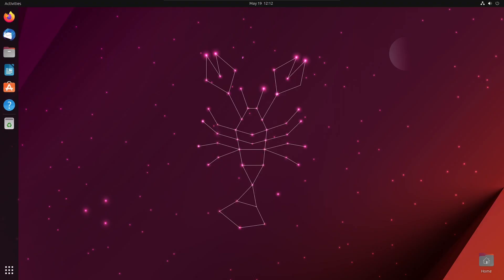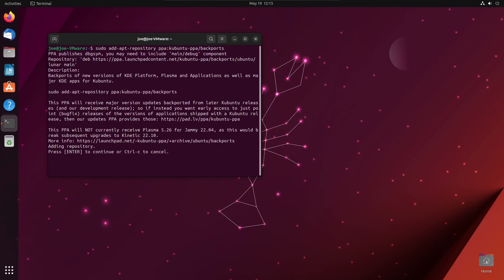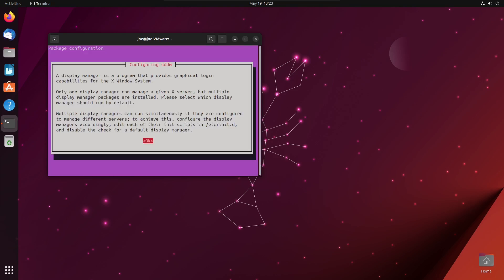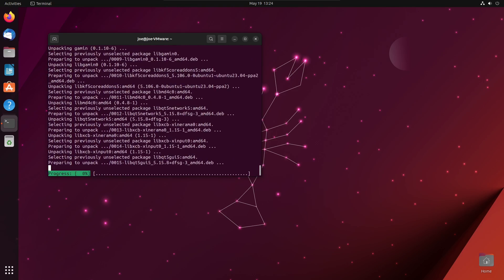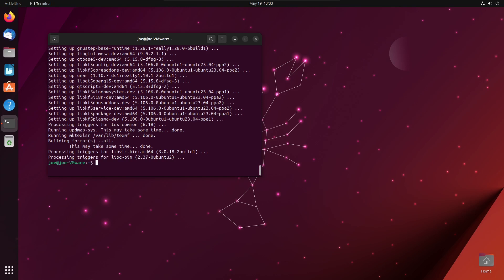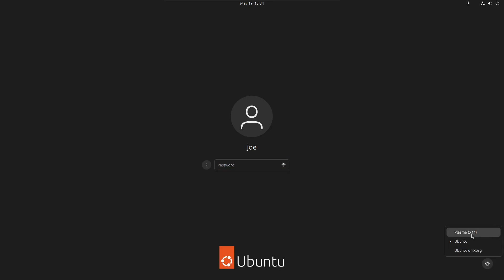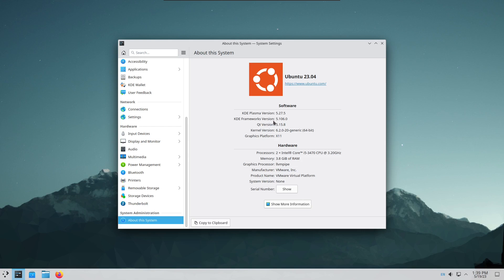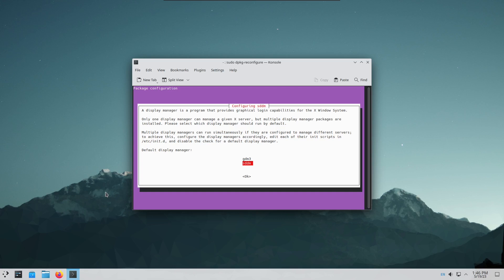How to Install KDE In Ubuntu 23.04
How to install KDE Desktop in Ubuntu 23.04. It worked great for me except the icon for updates disappeared after switching back to default Ubuntu.